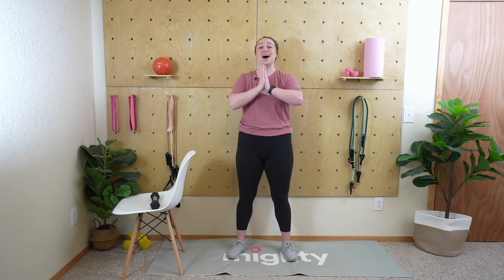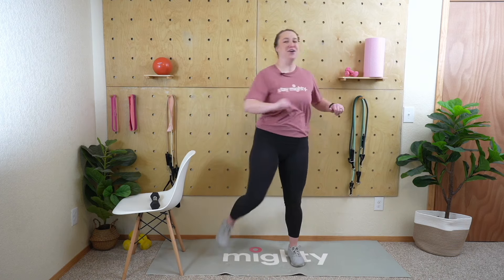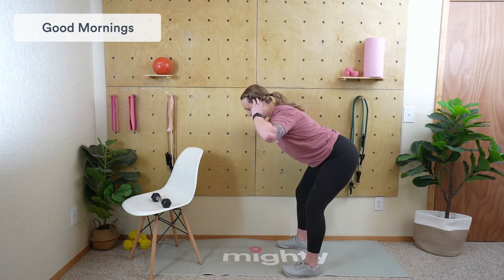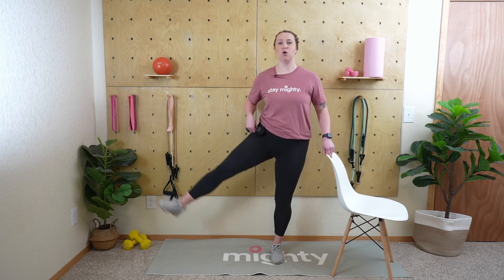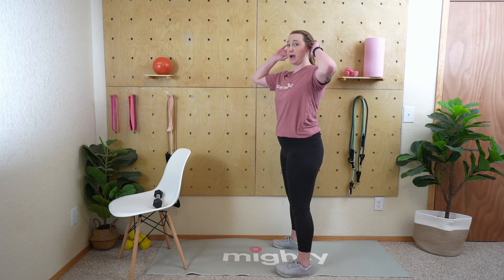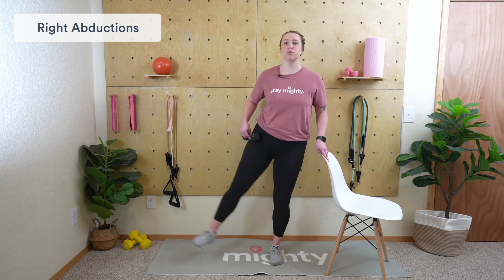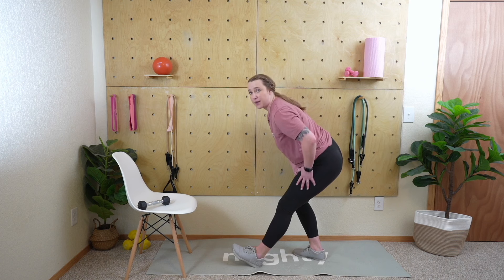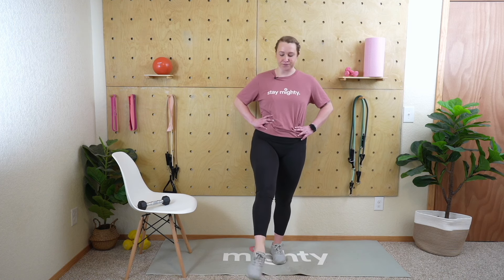All Levels Lower Body Strengthening Exercises for Mobility and Balance - No Floor Work, Low Impact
Are you covered for free virtual visits with our board certified team, like Coach Lindsay?

Build strength and improve balance with these low impact, standing exercises! This at home workout is perfect if you want a quick way to work on stability and mobility.

Coach Lindsay leads through these standing lower body exercises:
1:24 Warm up and exercises demonstration
5:55 Good mornings
6:44 Side step squats
7:22 Rest
8:15 Abductions
9:20 Rest
10:12 Lunges
11:24 Rest
12:09 Good mornings
12:50 Side step squats
13:20 Rest
14:10 Abductions
15:27 Rest
16:13 Lunges
17:32 Hamstring stretch
18:42 Hip flexor stretch
19:40 Quad stretch
20:33 Ankle rolls

Mighty Health is a daily, all-in-one app for healthy living for 50 on up. Access over 300+ joint-friendly exercises, a personalized nutrition plan, and weekly live events like these, all with the support of a personal health coach.